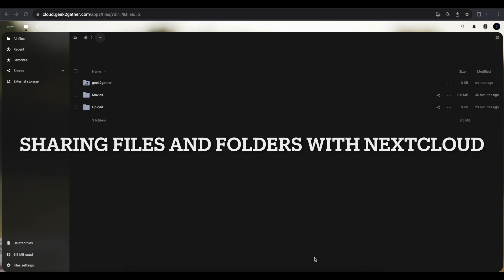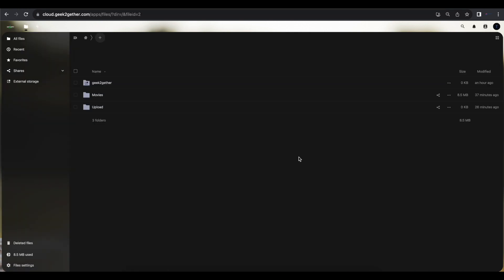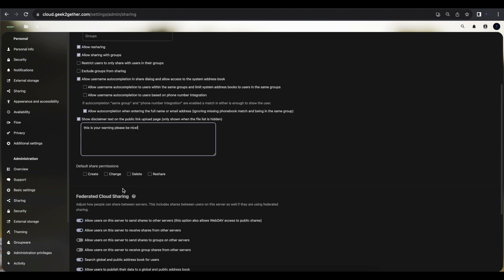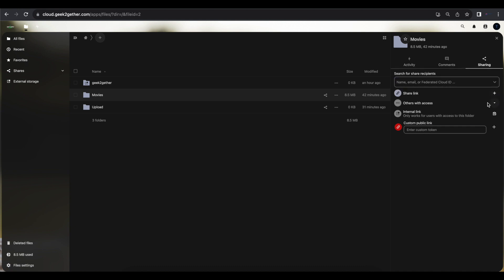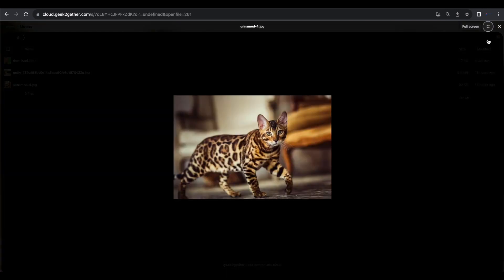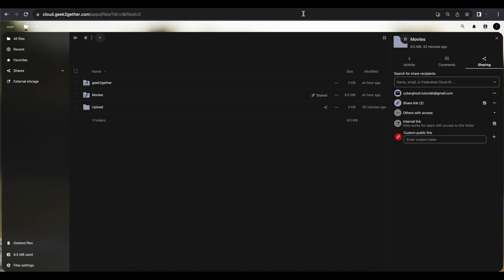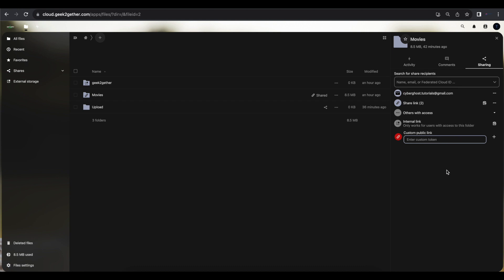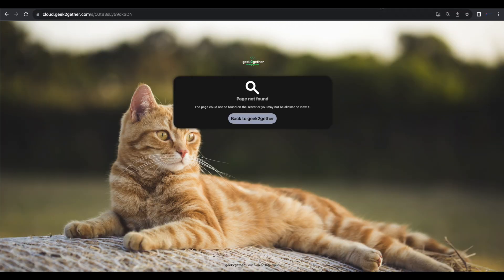Nextcloud Installation - Part 8 Sharing Files and Folders with Nextcloud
Learn how to share files in nextcloud securely.